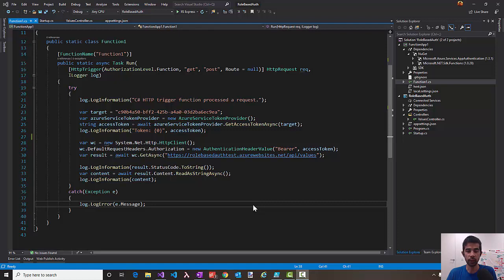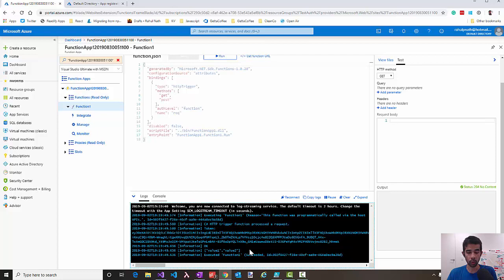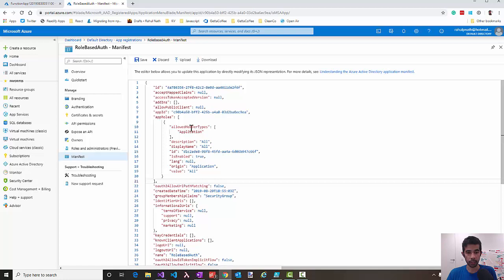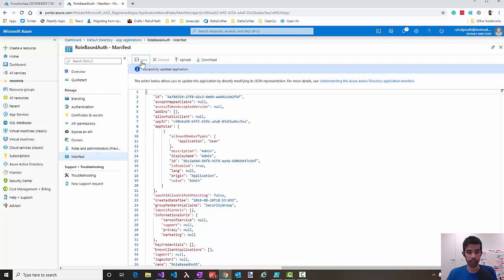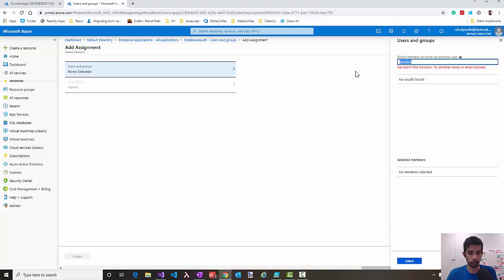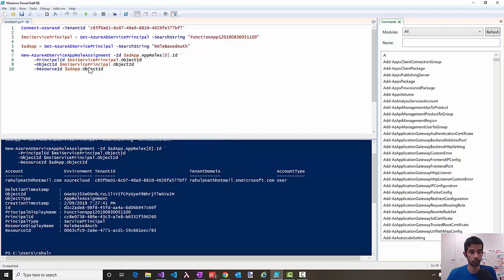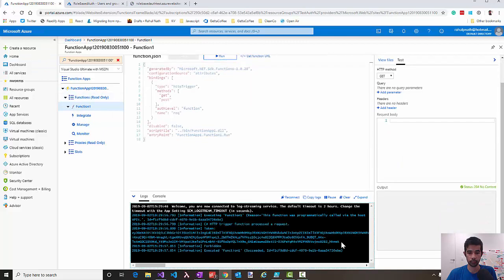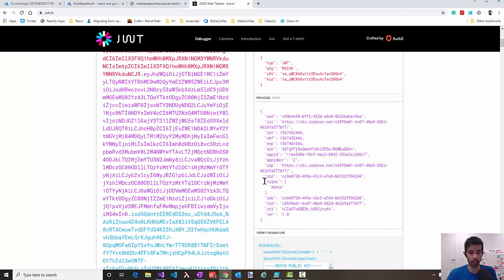Azure Active Directory App Roles and Role Based Access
Getting your application to provide capabilities based on the role of the User using the system is a common thing. When using Azure Active Directory (AD), the App Roles feature allows organizing users of your system into different roles.

In this video, we will look at how to use Azure Active Directory App Roles to provide Role Based Functionality for your applications/API's.

Related Blog Articles:

.Net Core Web App and Azure AD Security Groups Role-based access

Custom Authorization Policy Providers in .Net Core For Checking Multiple Azure AD Security Groups

How to Authenticate and Authorize Azure Function with Azure Web App Using Managed Service Identity (MSI)